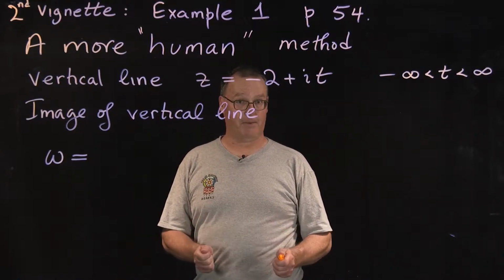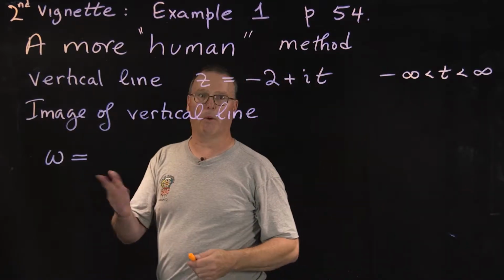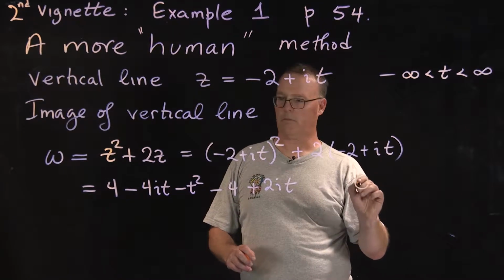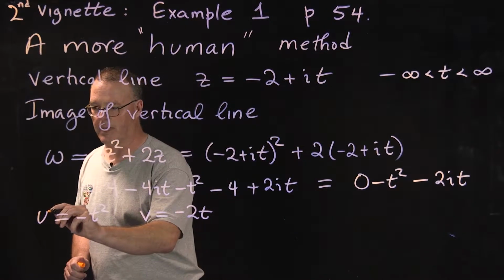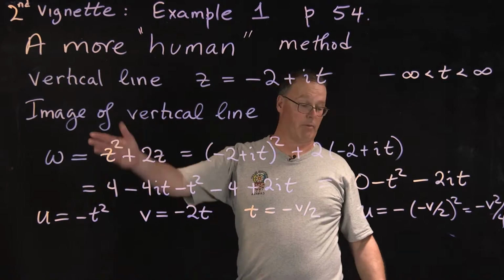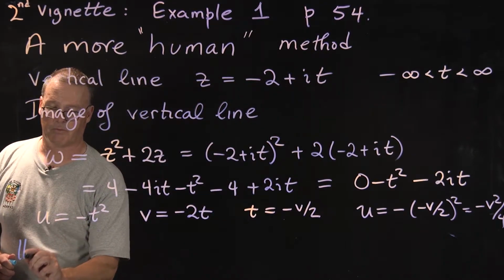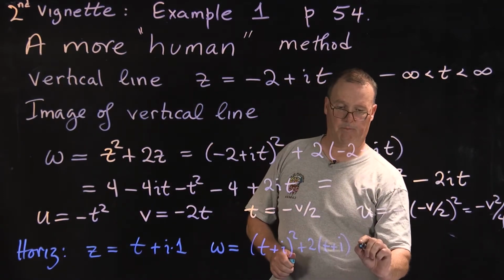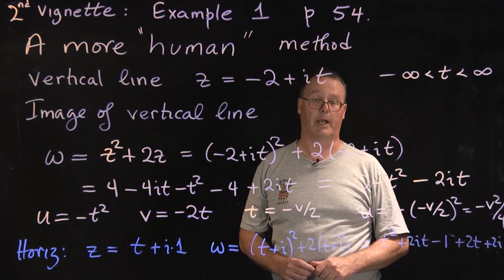Vignette 2: Example 1 continued (More human method)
Drawing the images of straight lines under a complex map